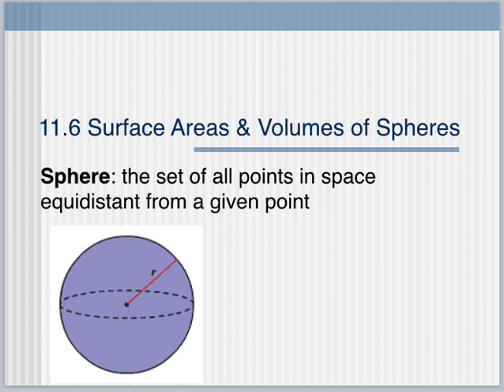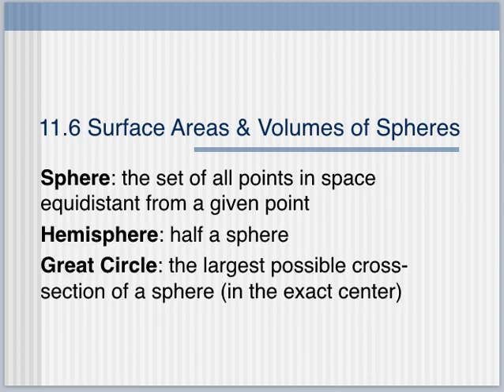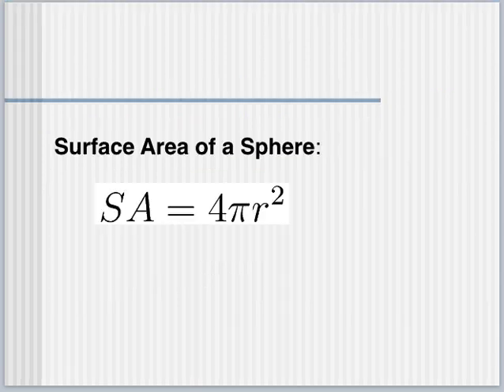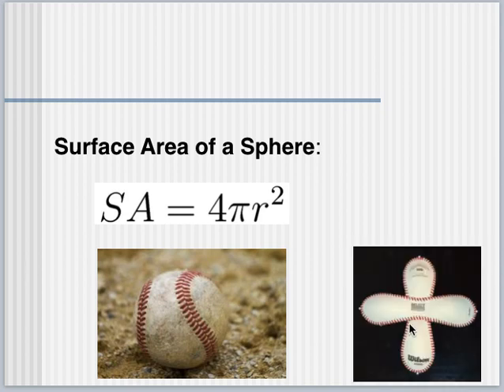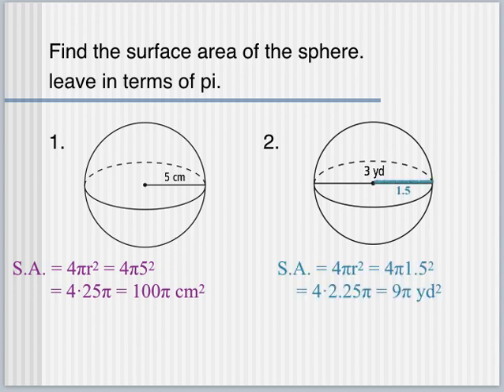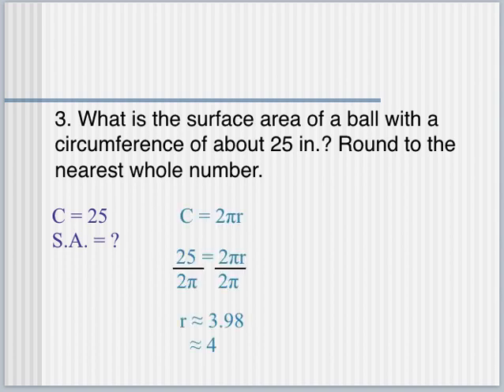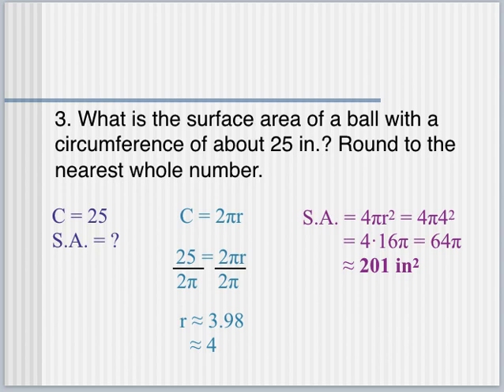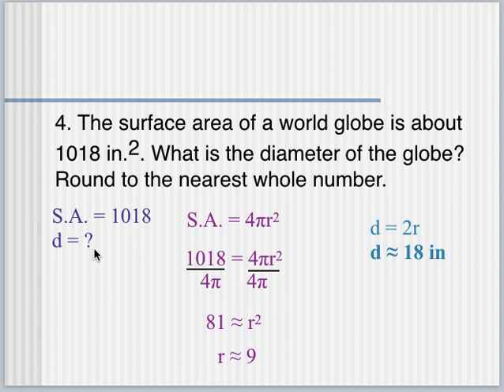11.6 geometry video (part 1)